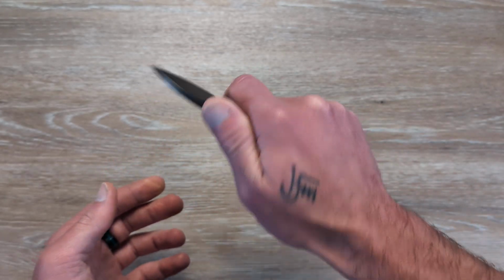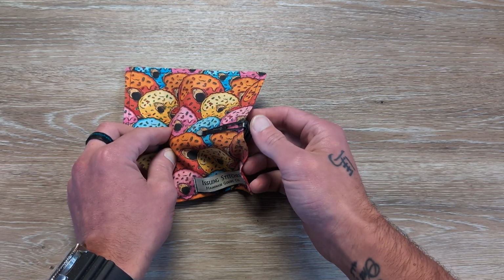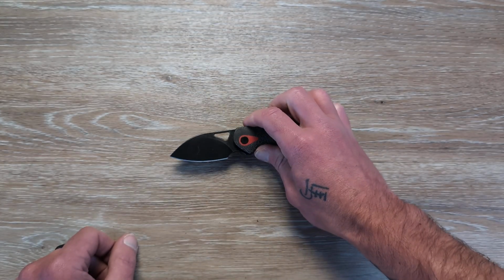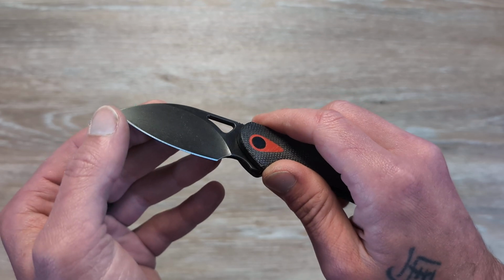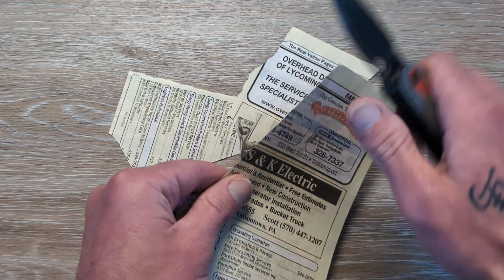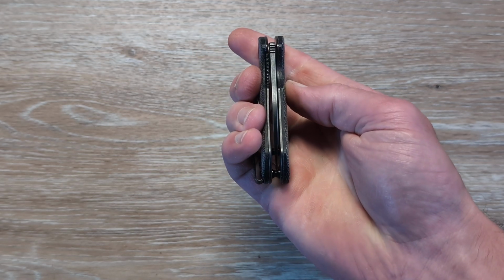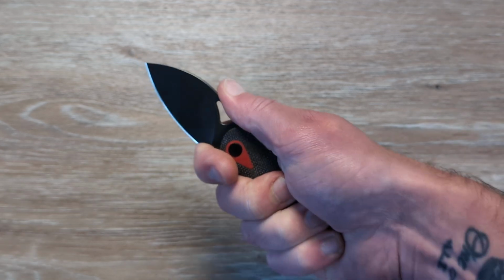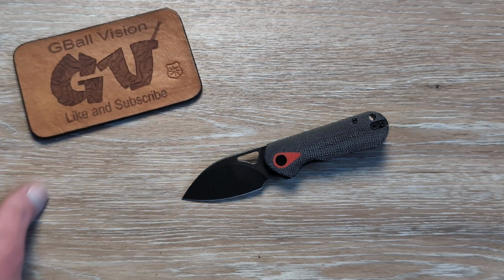$20 POCKET KNIFE IS REALLY GOOD FOR THE MONEY | XTouc Seed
In This One We check out a new knife & company to the channel

EDC Gear:

EDC PENS:
Bastion Pens:
Code: GBALL20

WEDDING BANDS/RINGS:
GentleBands:

Wuben Flashlights:
Code: gball10
Wuben X3
Wuben X2
Wuben X1
Wuben L1

Sofirn Flashlights:
SC29 on Amazon
SC29 on Sofirnlight: